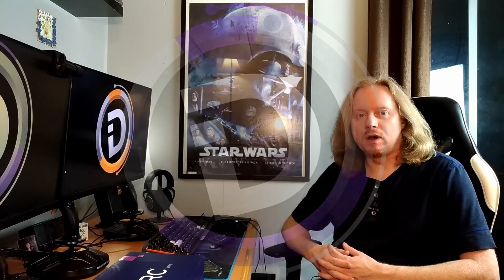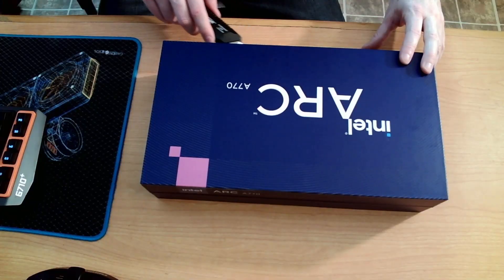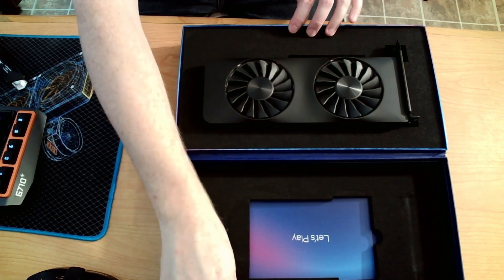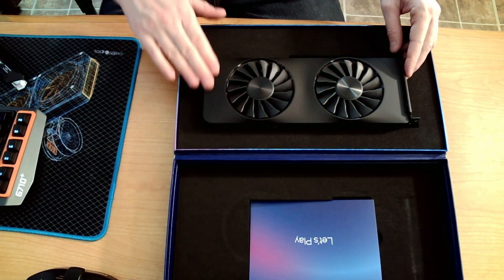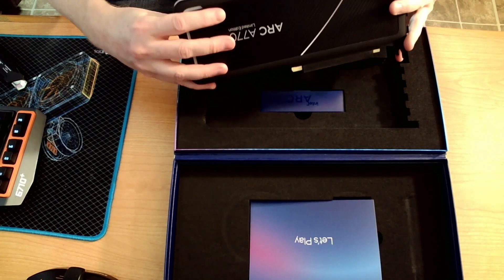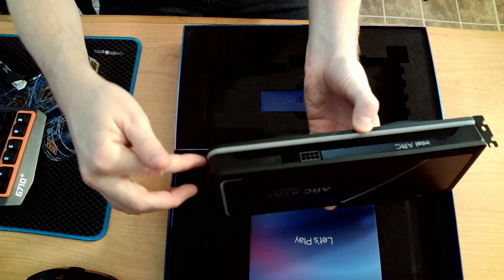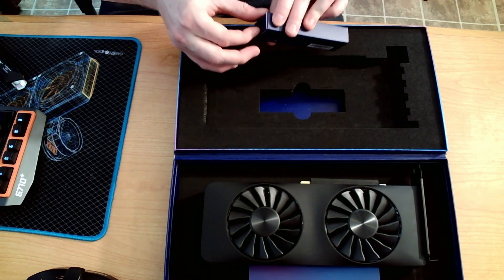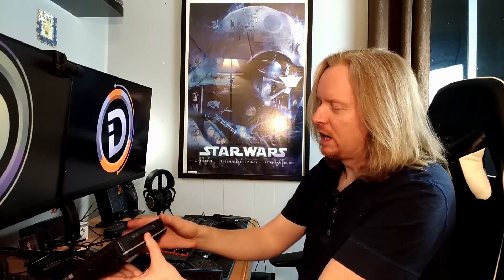Intel ARC A770 It Finally Arrived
A mere 20 days after launch the Intel ARC A770 is finally available in Canada!

Video Notes
606 Grams = 1.336 Pounds
645 Grams = 1.422 Pounds
1090 Grams = 2.403 Pounds